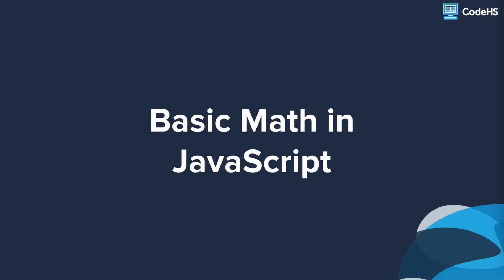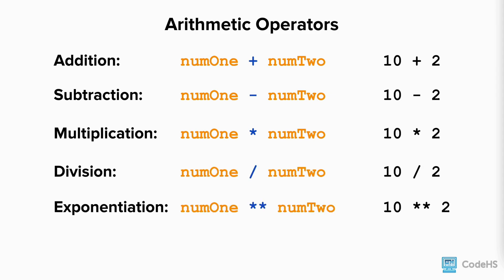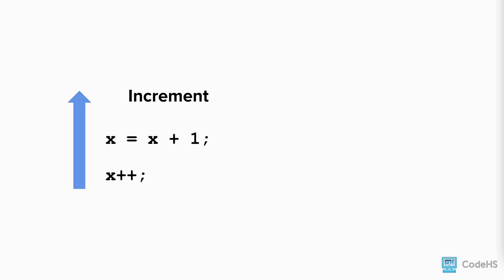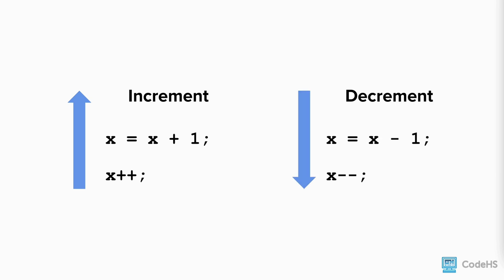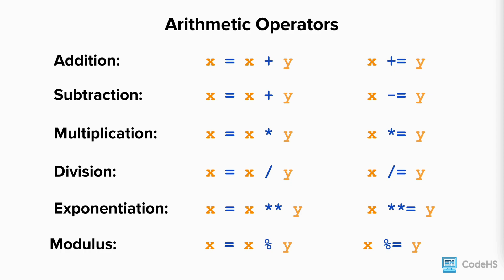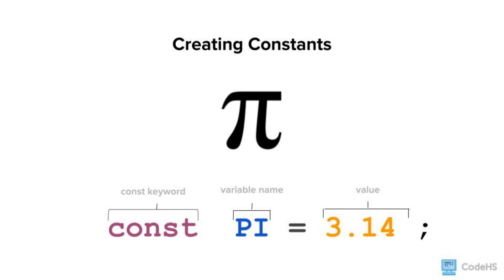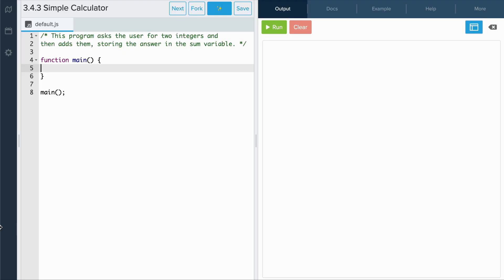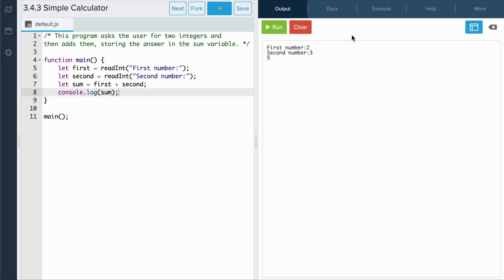Basic Math in JavaScript